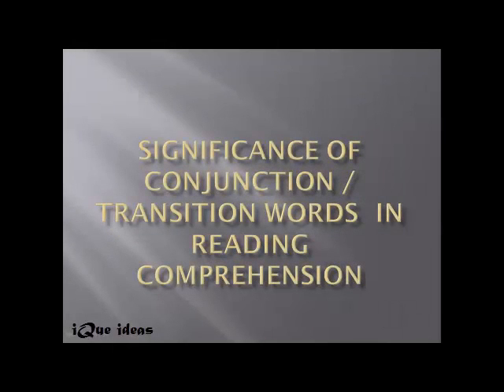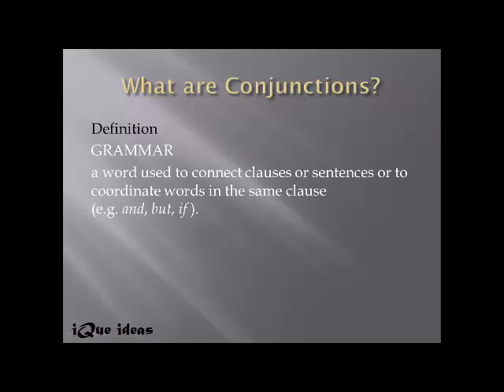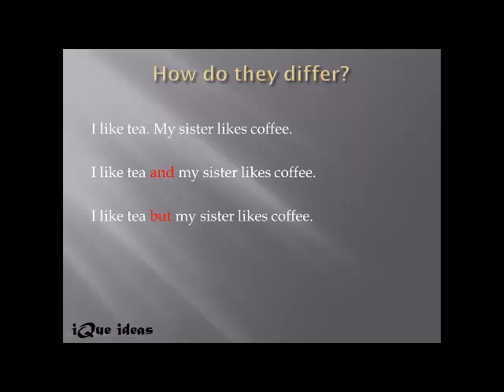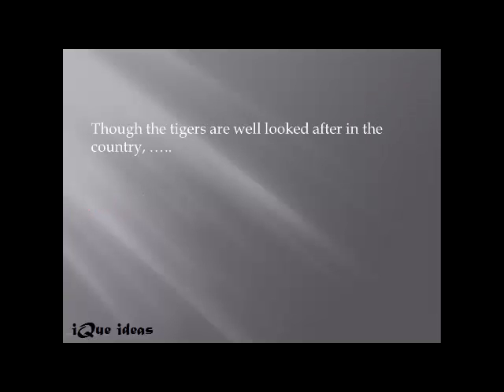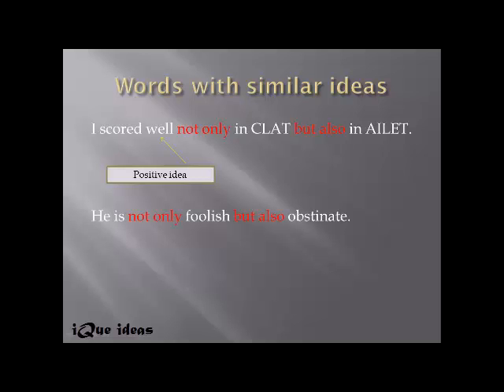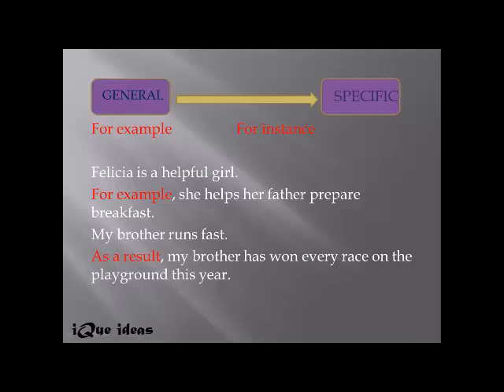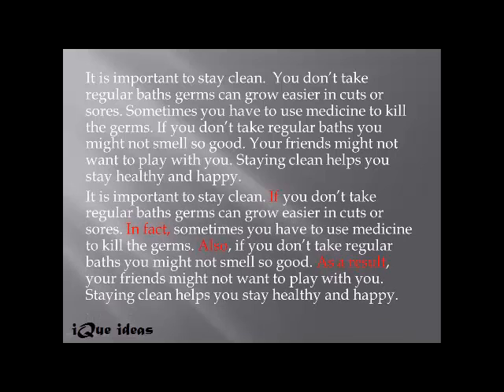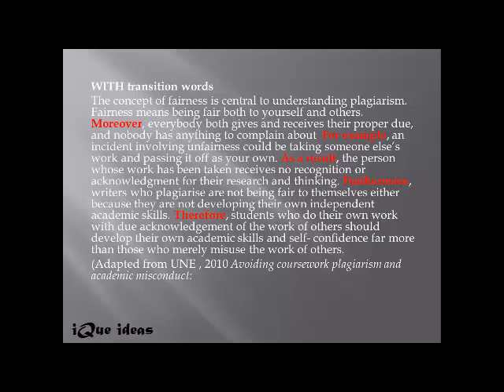Importance of Conjunction: Complete guidance by the expert | iQue ideas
Significance of Conjunction / Transition words in RC.